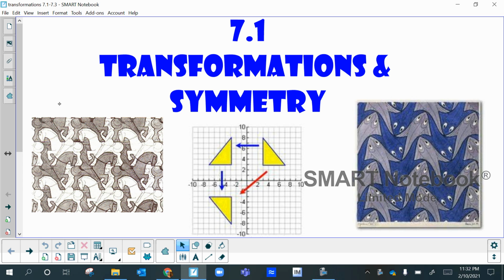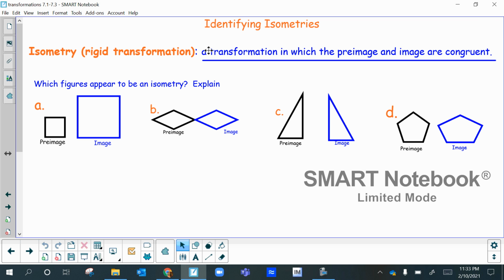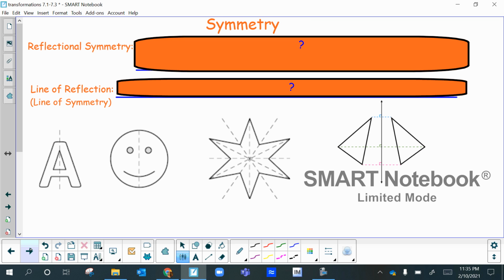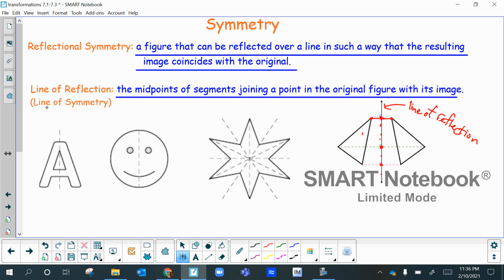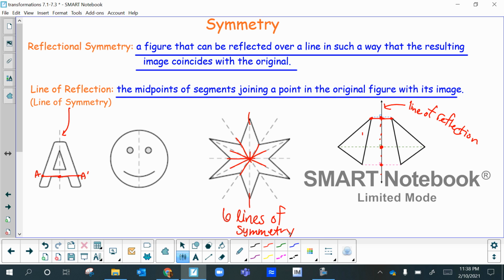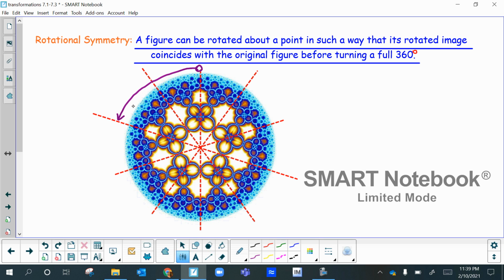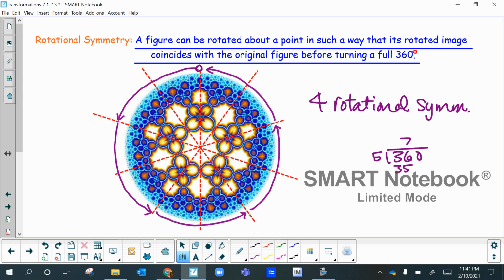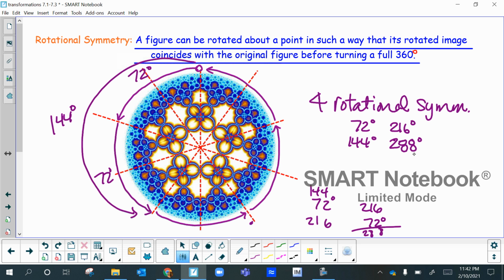7.1 Notes Transformations & Symmetry